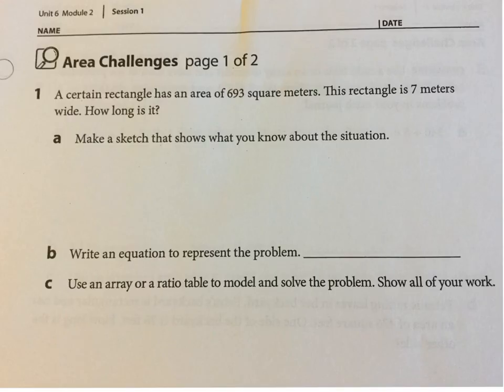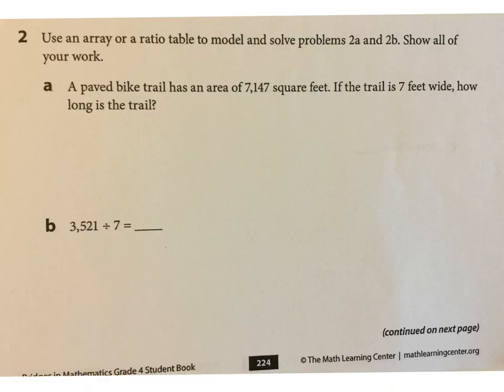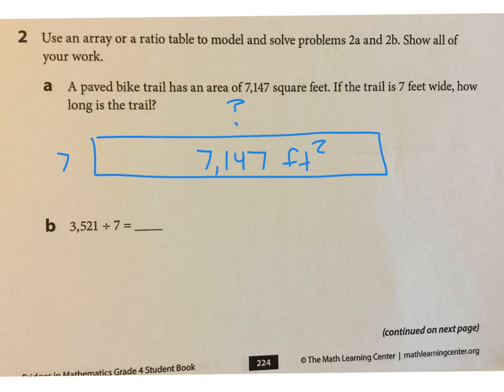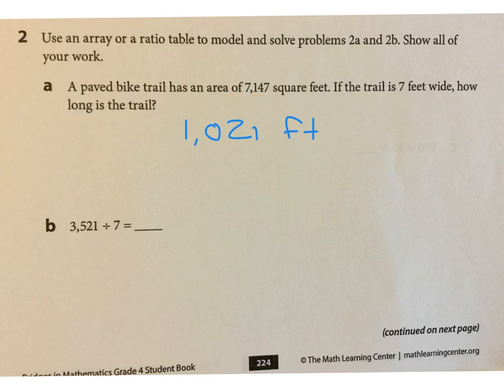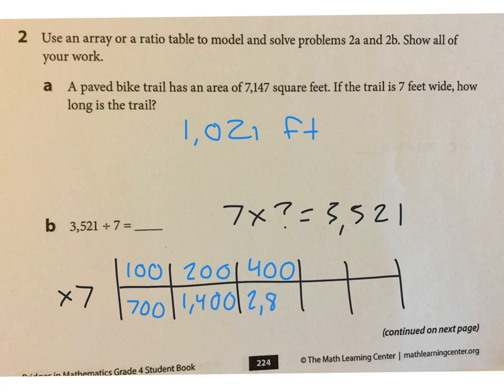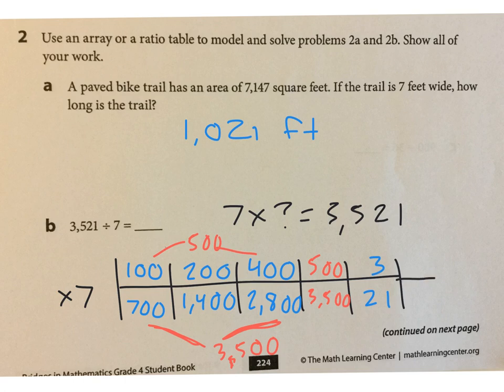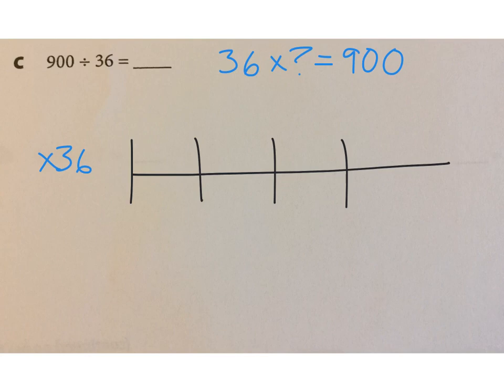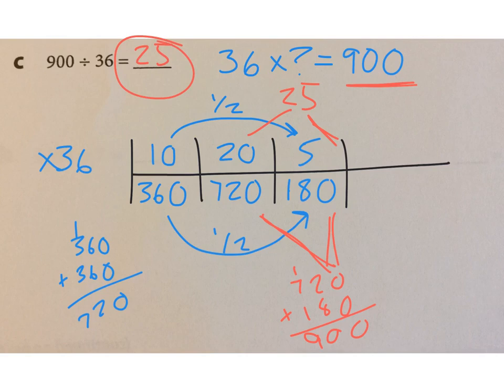math 6.2.1 Answer Key